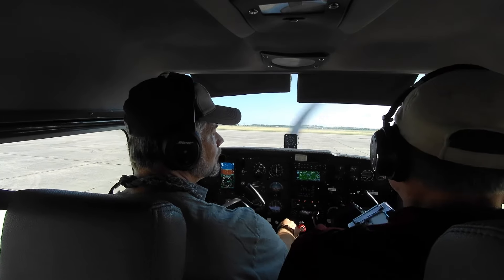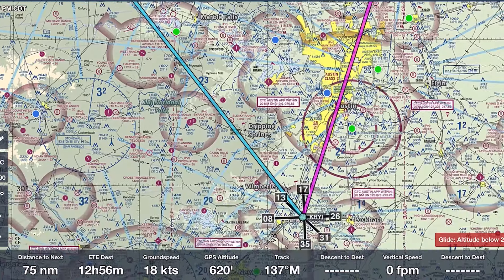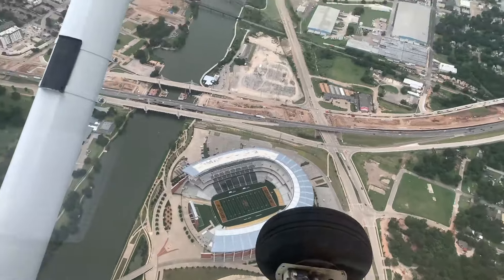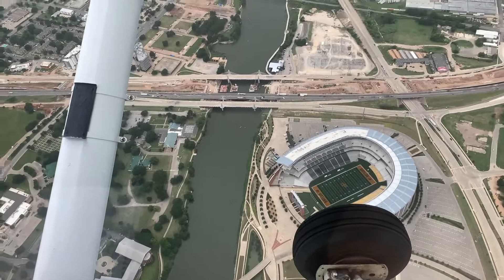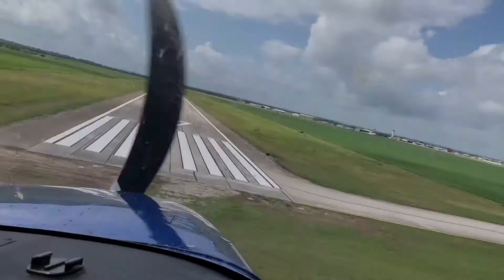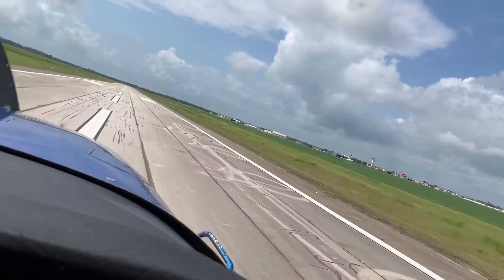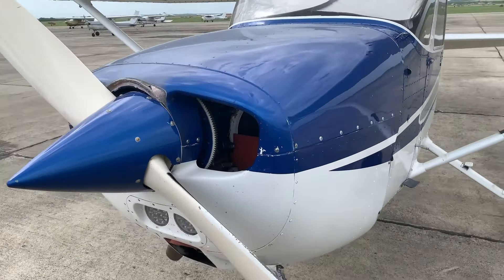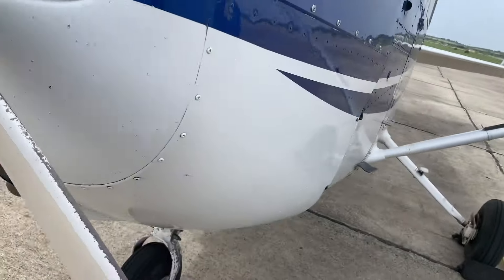Burning Smell In Flight! Pilot Stories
Robert Greene shares the time he was performing a dual cross country with a student when a horrible vibration occurred and a burning smell began to be noticed.

ColtenTakingOff.com – For your residential mortgage or refi needs.  Run by a pilot!
67Designs— Cabin Mounts Incredibly rugged mounts for your tablets, smart phones and cameras in the airplane. Made in the US!
XeVision.com –Extreme LED Landing Lights, the only competitor is the sun!
– Your broker should be advocating on your behalf—call Clemens to have someone in your corner fighting for you!
Marshal Protective Services Private Security Elevated!

Join our Hangar Club at takingoff.s-films.com for special previews and exclusive content.

The large METAR map on the set is Mention TakingOff as you go buy one!